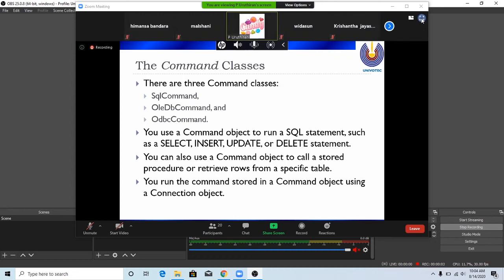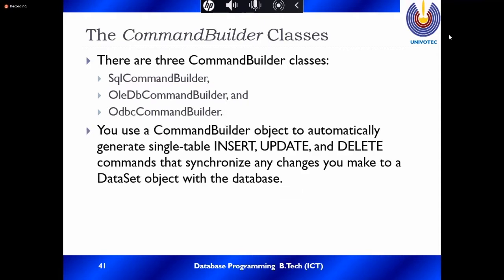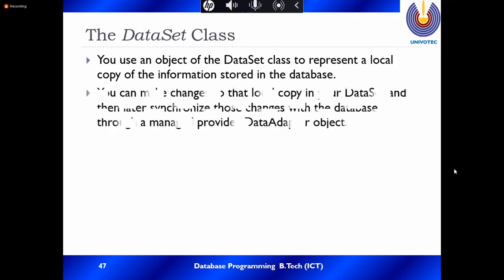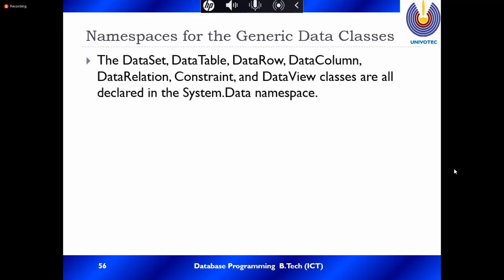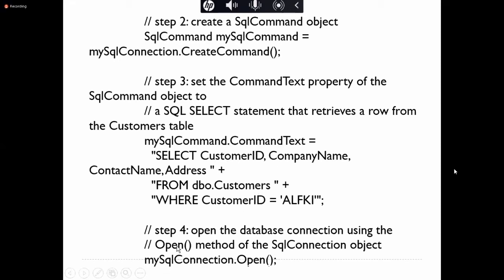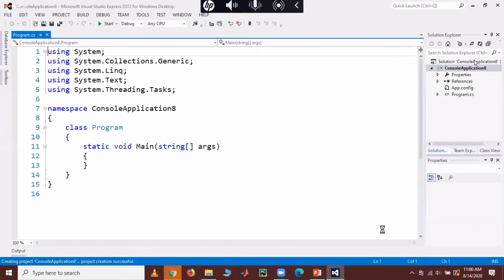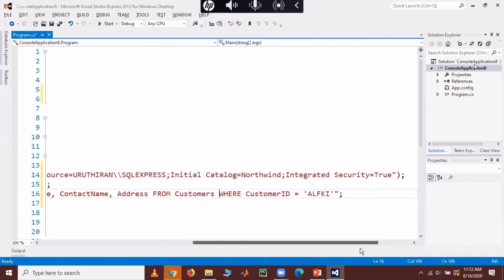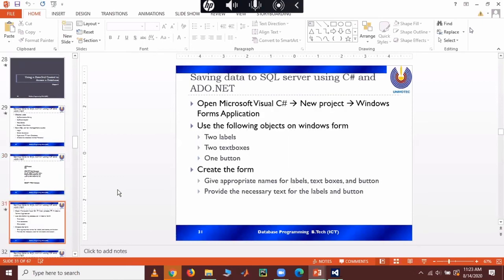Database system & programming - 6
Online lectures based on Zoom